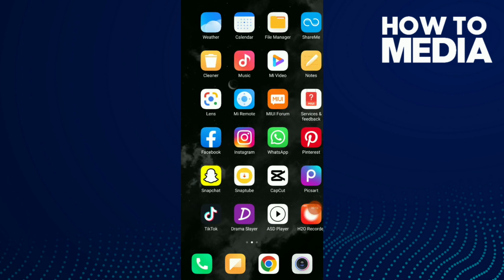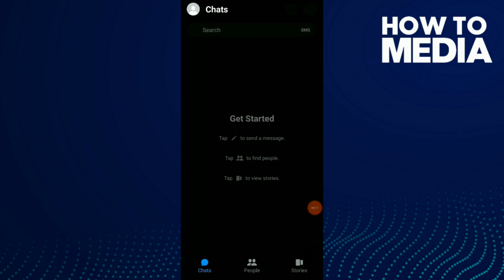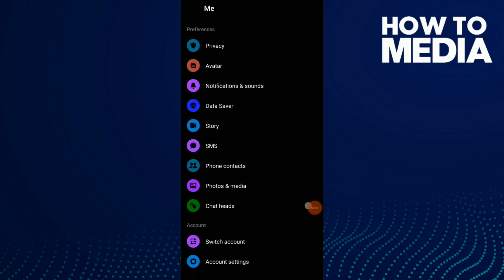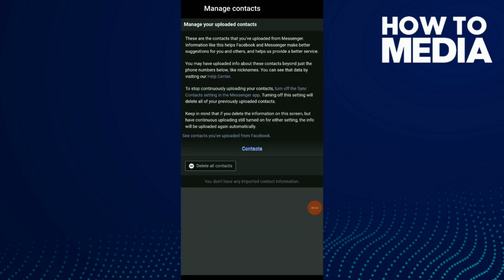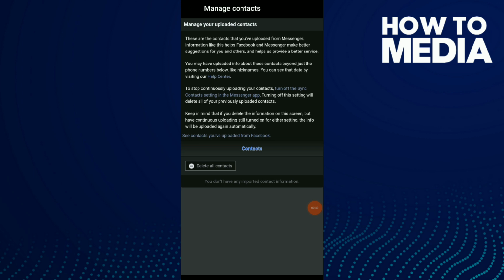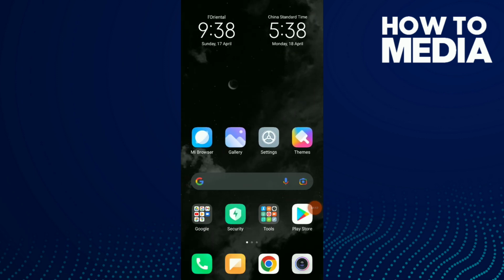How To Manage Contacts On Messanger App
My idols on YouTube:
Mike Vestil
Ali Abdaal
biaheza
Kevin David
Incognito Money
Sara Finance
Everyday Money
Channel Makers
Vidiq
SuperHumans Life